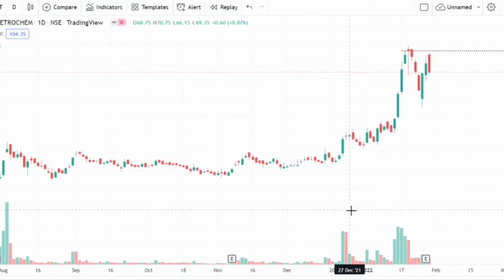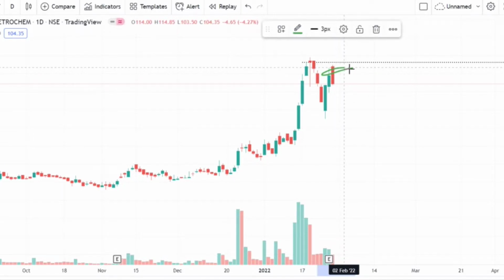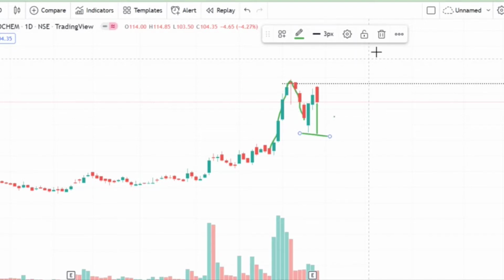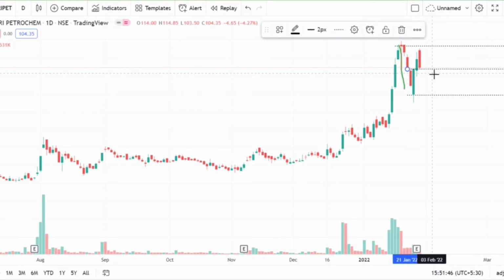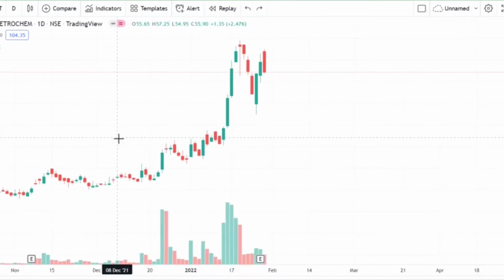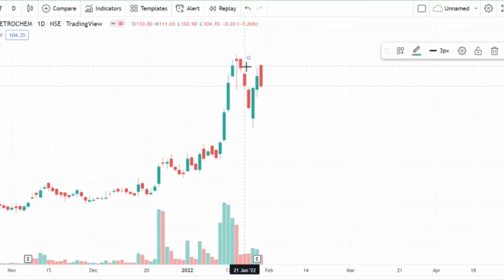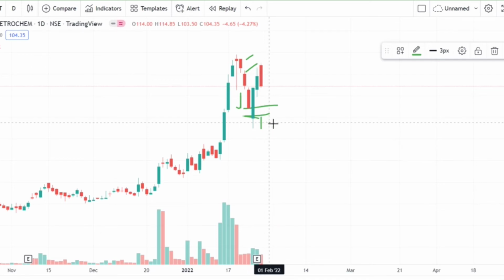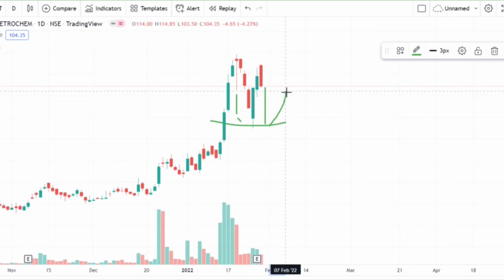Bullish Engulfing Candle | Candlestick Pattern Strategy | Stock Market | Your Prediction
Hello everyone in this video I have shown you a Candlestick Pattern that is very effective as a trend changer.
0:00 - Intro
0:52 - Intro video
0:45 - My Trade
2:03 -Reason for Entry
2:50 - Confirmation of Bullish Engulfing Candle
4:55 - Psychology of Bullish Engulfing Candle

The sole motive behind this channel is to give you all the necessary information related to STOCK MARKET and to share my personal experience so that you don't repeat the mistakes which I did.